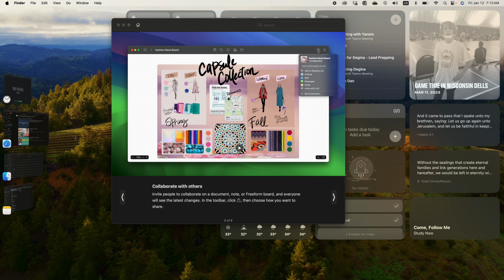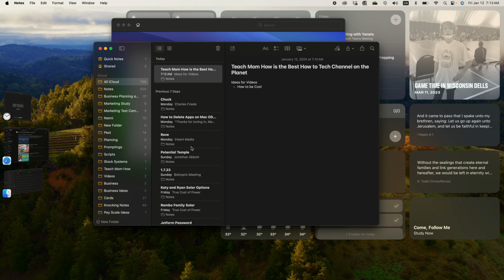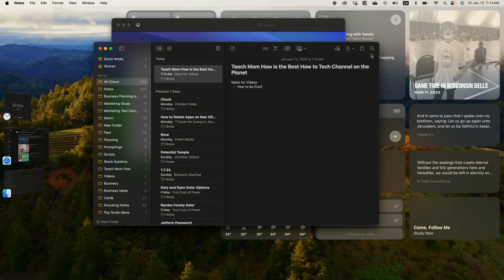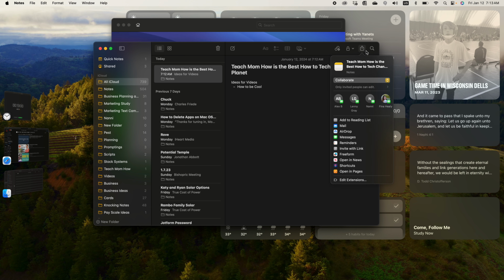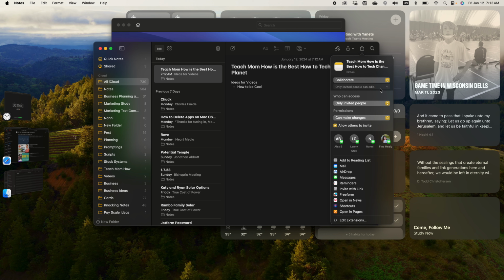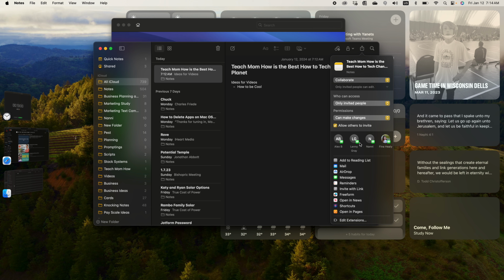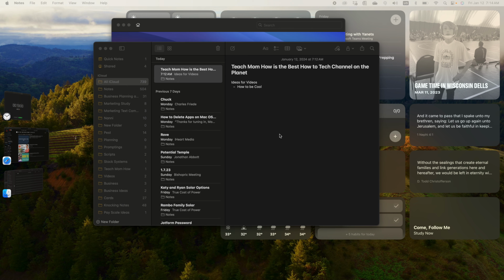How to Share and Collaborate with Others Mac OS Sonoma | Teach Mom How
Want to collaborate with others on files you are creating on your mac. Here's how to share and collaborate with others on your mac using macOS sonoma 2024 edition.

How to use an apple mac computer.